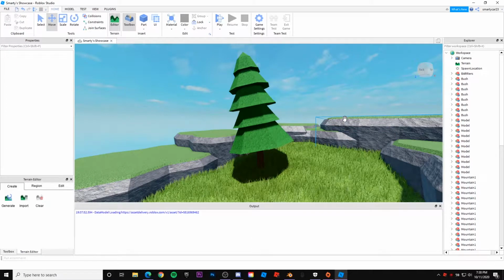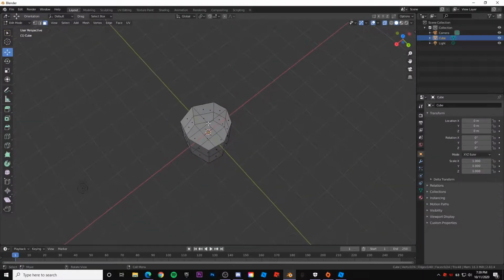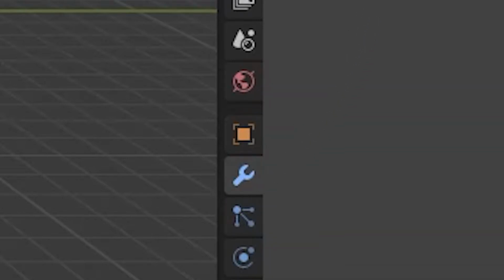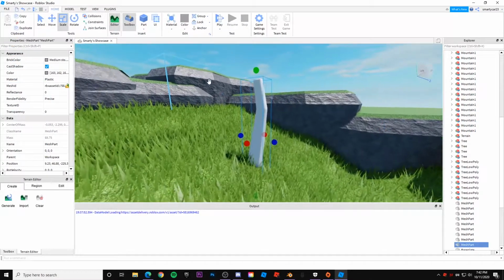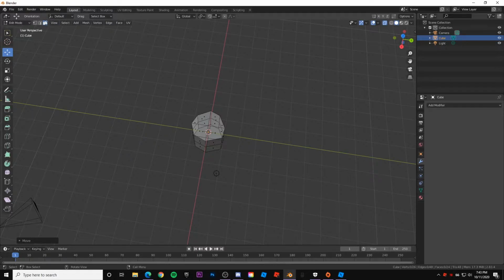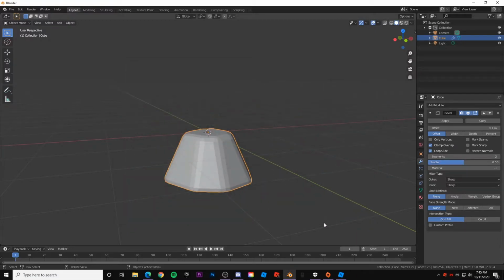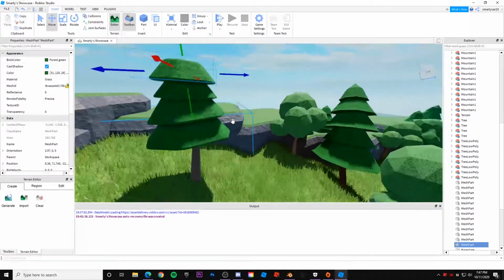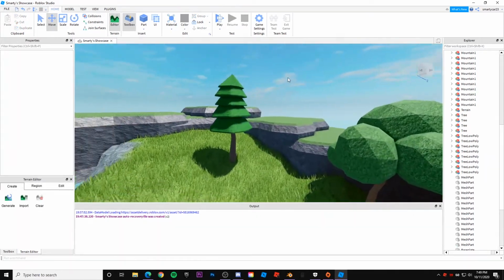Roblox Low Poly Trees Tutorial | Blender 2.8/2.9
In todays video I walk you through how to make a low poly pine tree in blender 2.83 for Roblox studio!